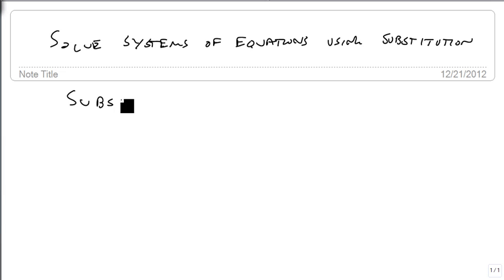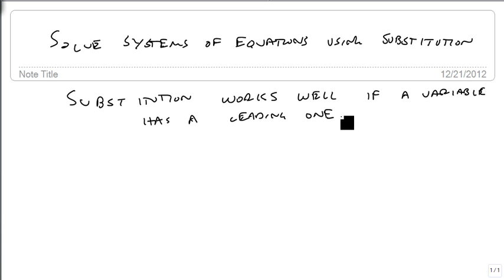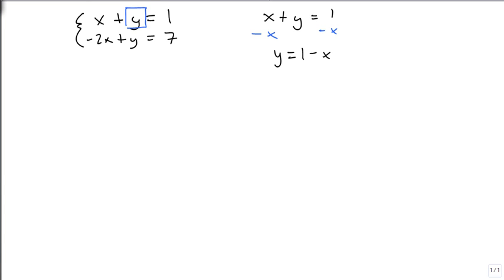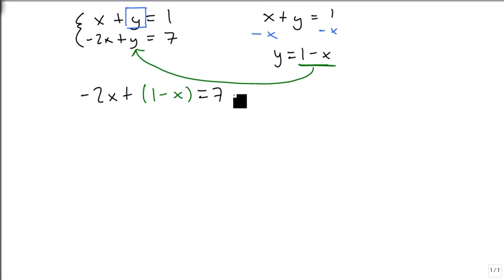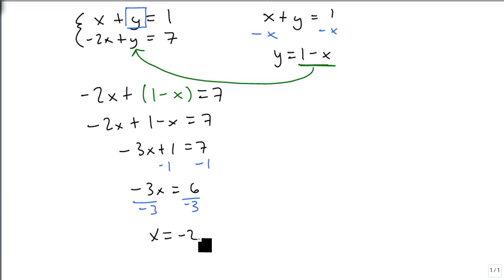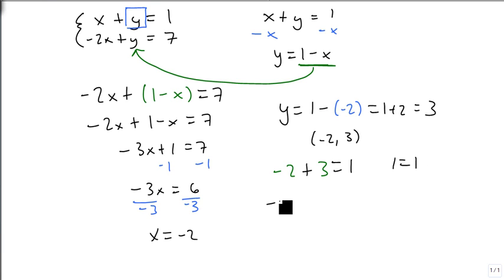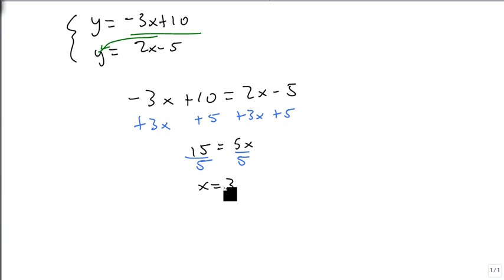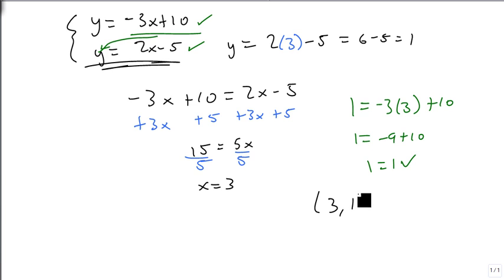Solve systems using substitution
Shows how to solve a system of equations using the substitution method